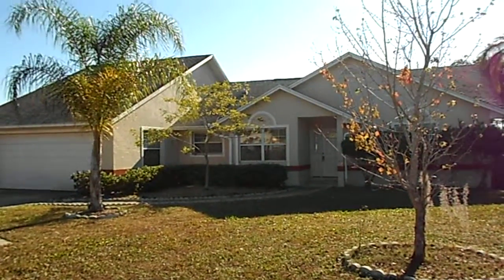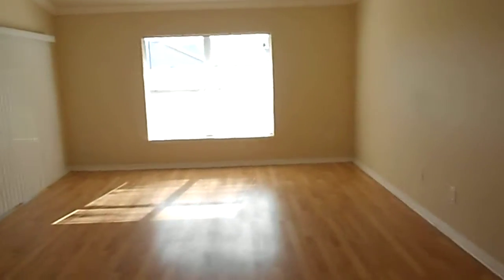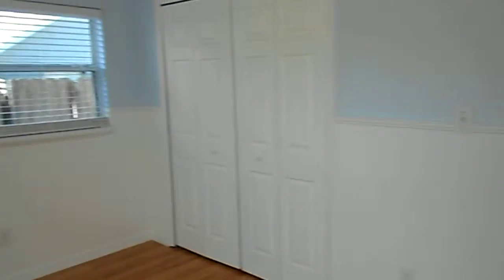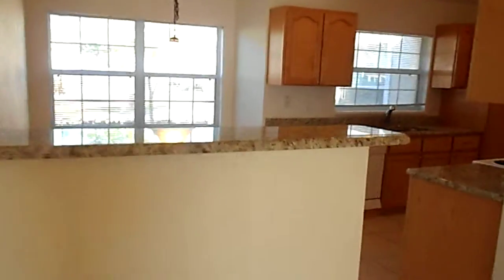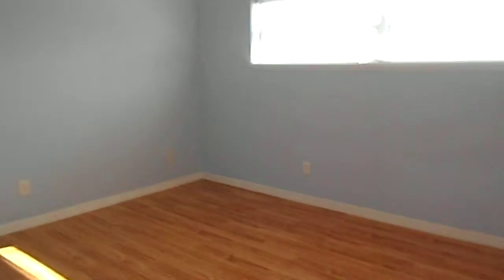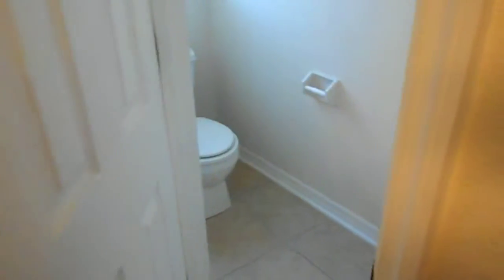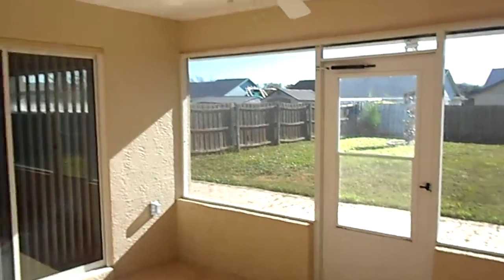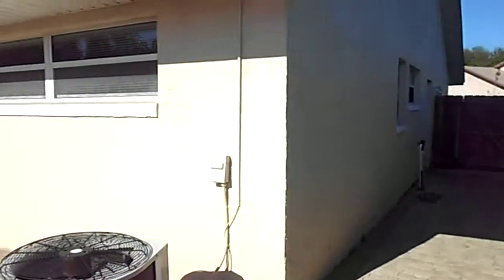Cypress Ridge~1840 Cypress Ridge~Marketing Video~1-2012